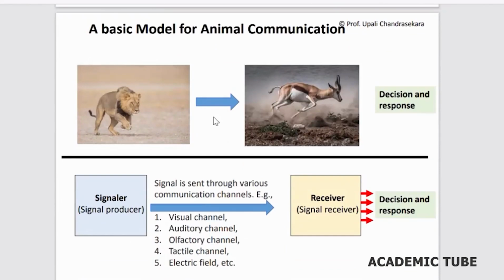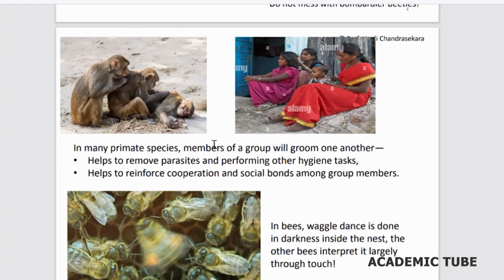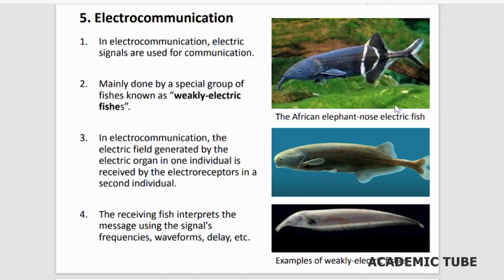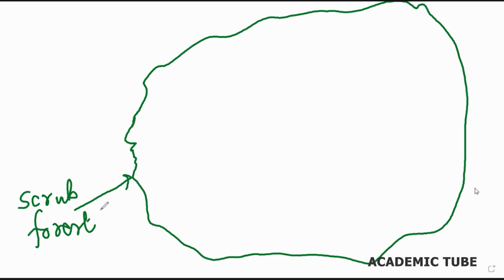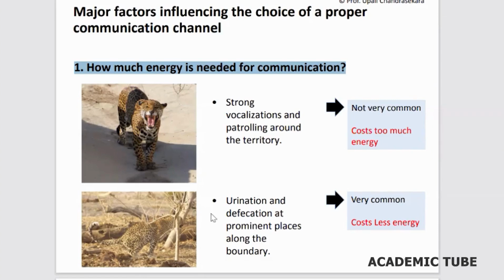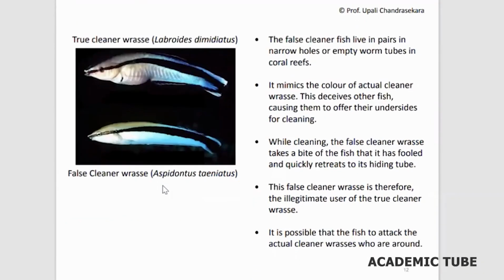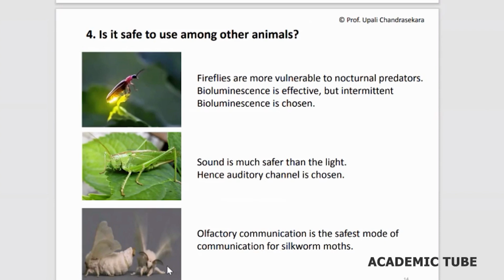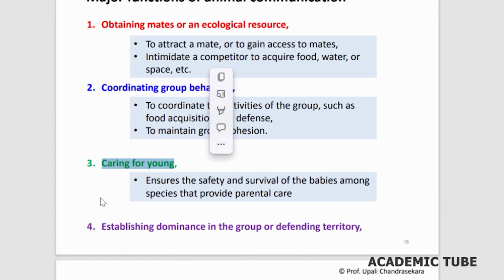Animal Communication Part 03 | Tactile & Electrocommunication | Functions & Channels Explained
Welcome to Academic Tube! In this video, we continue exploring Animal Communication focusing on tactile and electrocommunication. Learn what factors affect how animals choose communication channels and the major functions of these signals.

🔹 Topics Covered in This Video:
✔️ Tactile Communication – touch as a signal in animals
✔️ Electrocommunication – electrical signals in aquatic species
✔️ Factors Influencing Communication Channel Choice
✔️ Major Functions of Animal Communication

This video is ideal for Zoology students, ethology enthusiasts, and animal behaviour learners.

WORKSTATION:
Ryzen 5600x | RTX 3050 | 32 GB RAM
512 SSD + 2TB HDD + 6TB
Display - Dell 24-inch